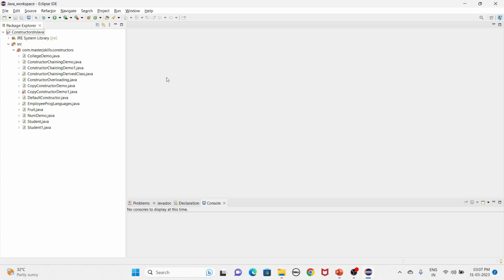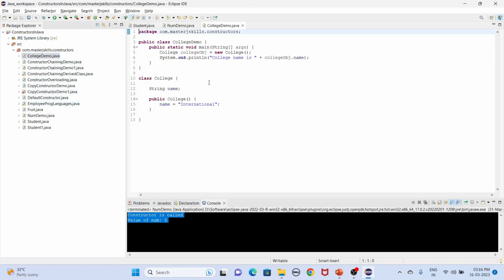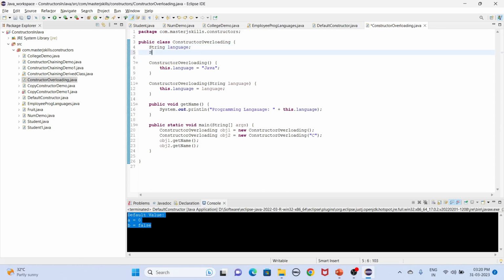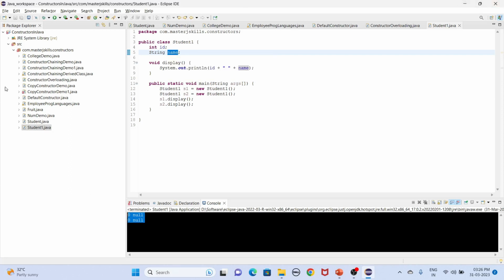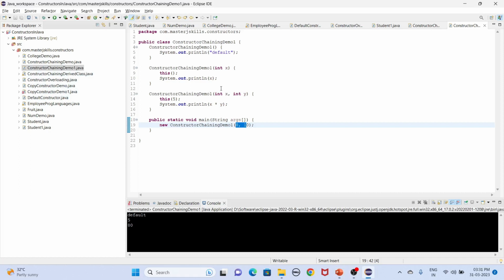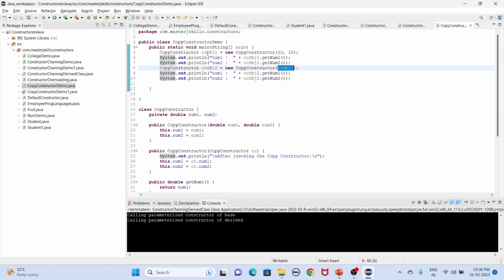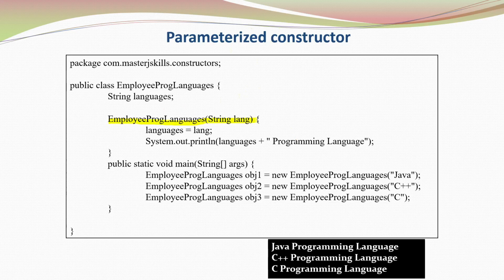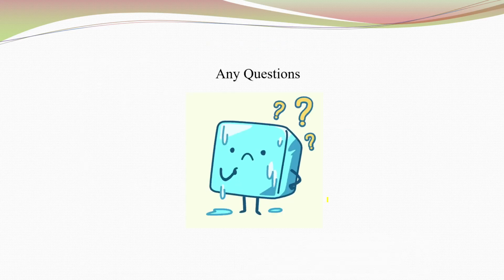Java Tutorial | Constructor Example in Java | Examples of constructors in java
Hello All,

Today's video is: Java Tutorial | Constructor Example in Java

Title: Java Tutorial | Constructor Example in Java

constructors
constructor overloading
constructor in java hindi
types of java constructors
constructor in java by durga sir
constructor in java tutorial with example
java constructor
types of constructors
use of constructors
constructors in java by deepak
java tutorials by deepak
java interview questions
online classes
online training Constructors in Java
Constructors in Java
Constructor Overloading
Lecture 13 Constructor in Java
Java Programming Tutorial - 17 - Constructors
Constructor in Java Theory
Corejava - Basics - Constructor in java Part - 1
7.5 Constructor Example in Java
Constructor in Java | Java Tutorial for Beginners 22
 What is Constructor in Java Programming
constructor overloading
What is constructor
Example of Constructor
 How to create constructor
Default constructor
Characteristics of Constructor
Assigning value through constructor
Parameterized Constructor
Constructor overloading
7.5 Constructor Example in Java